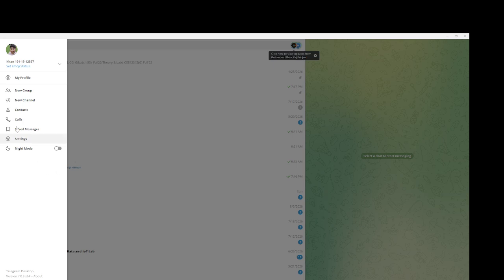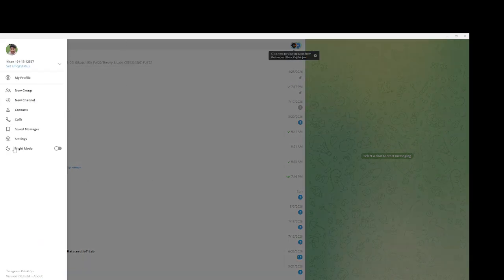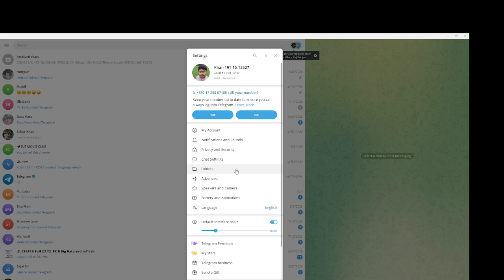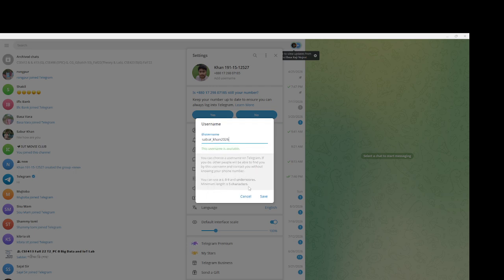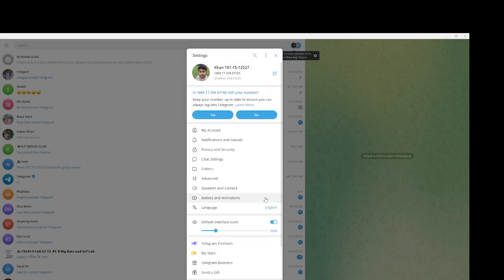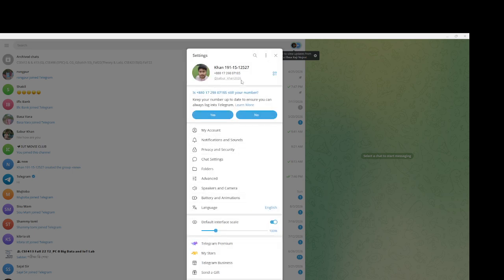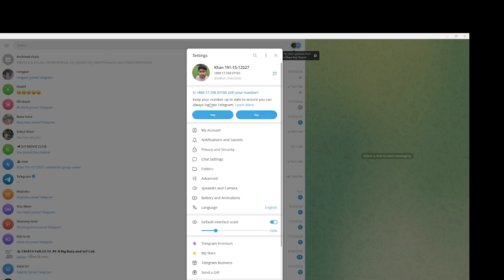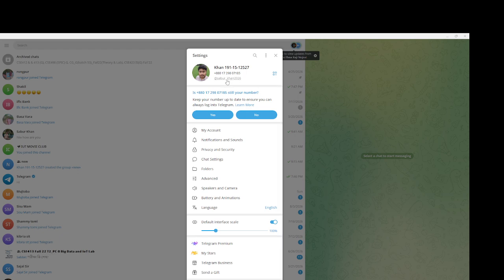How to Change Telegram Username on PC Full Guide 2026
How to Change Telegram Username on PC in 2026. Quick step-by-step guide to update your Telegram username easily from your computer.